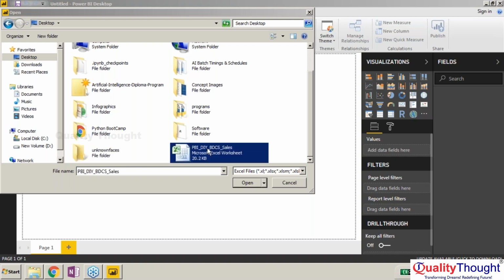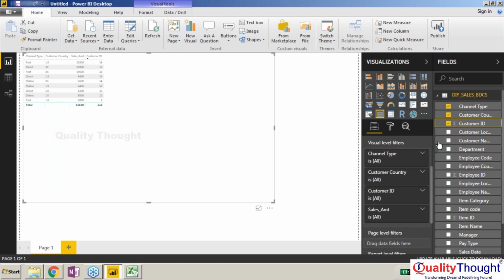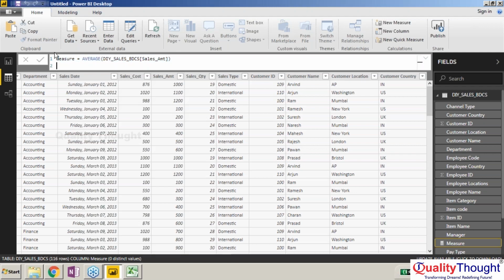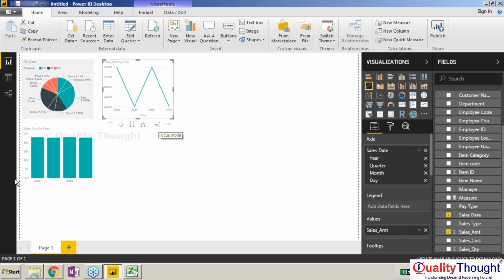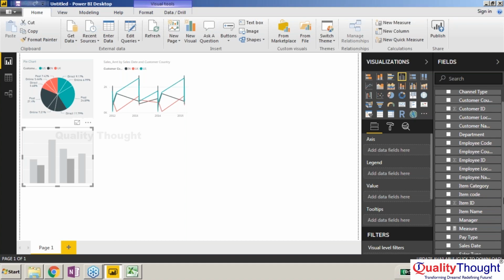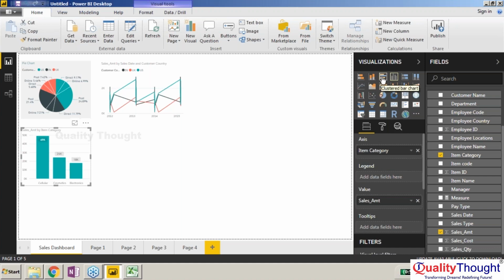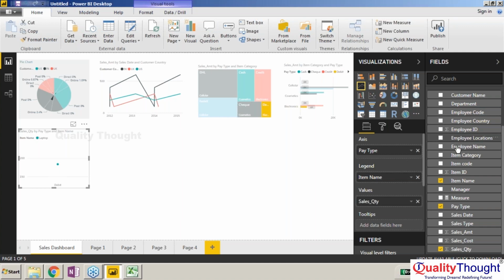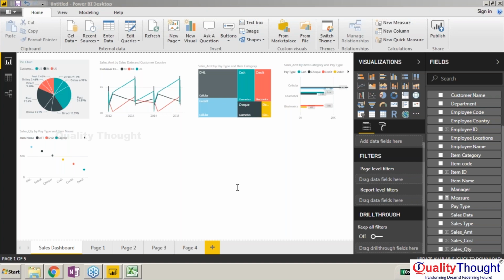Data Visualization Using Power BI Part - 1 | Learn Power BI Tutorial for Beginners | Session - 11